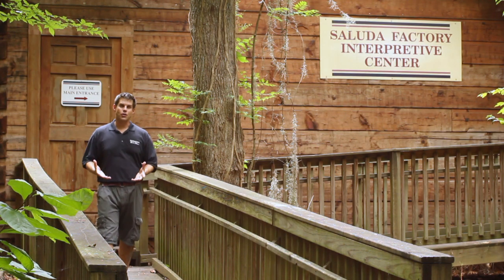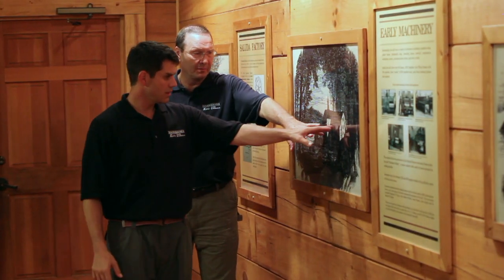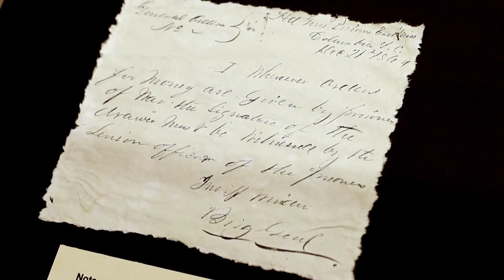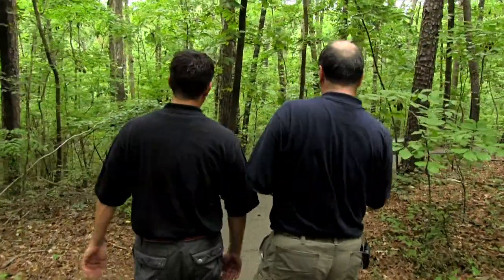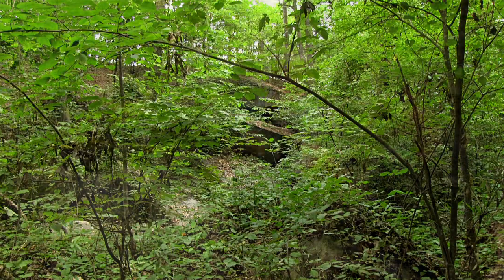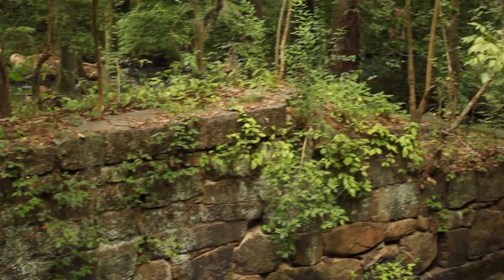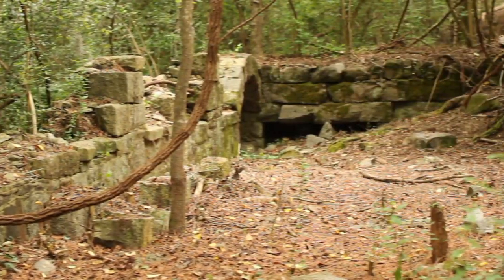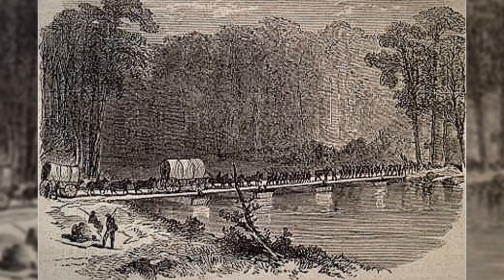Riverbanks Zoo and Garden: Journey Through History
Did you know Riverbanks Zoo and Garden is listed on the National Register of Historic Places? The 170-acre site dates back to the early 1800's, and inside this building you will discover relics of the past—connecting you to the rich history of these river banks and the days of the Civil War.